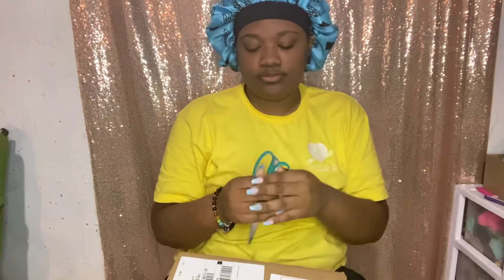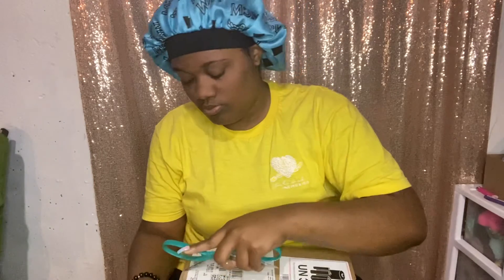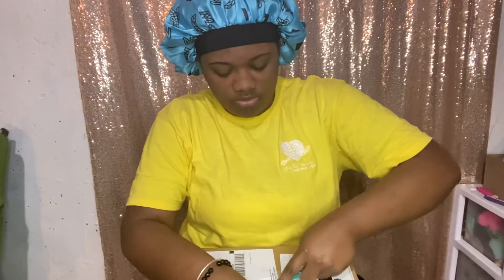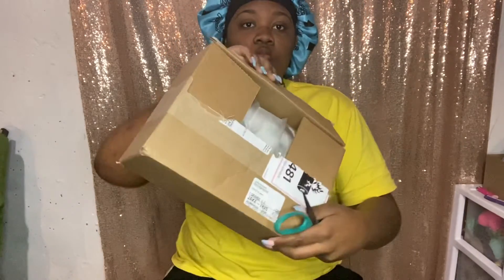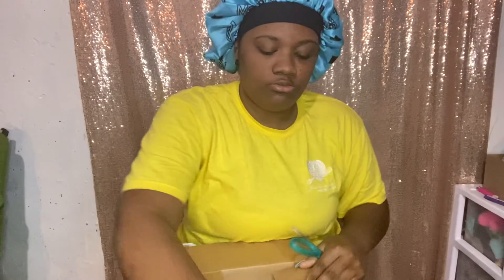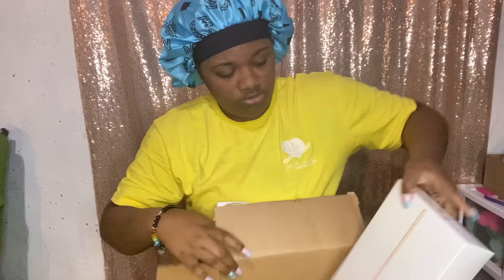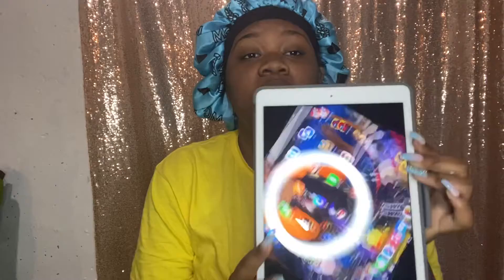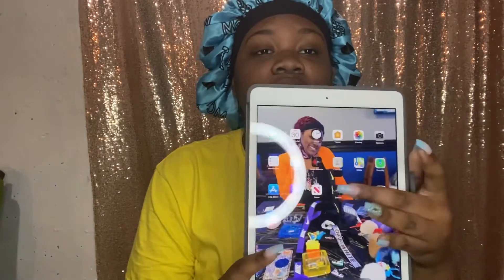Unboxing of my New IPad✨